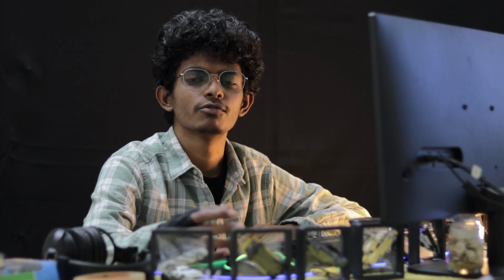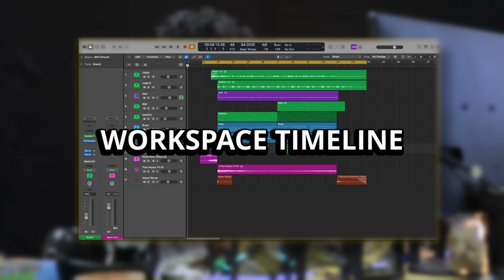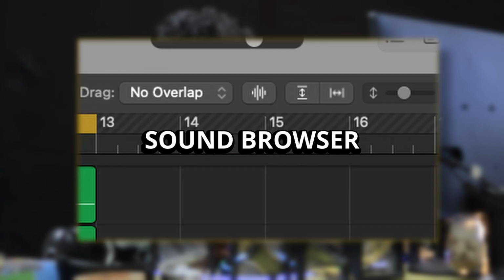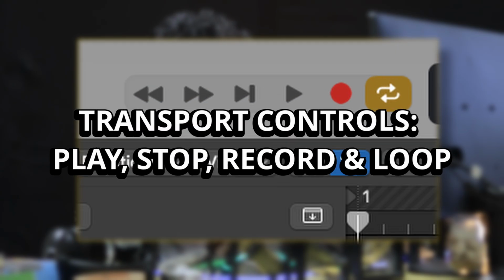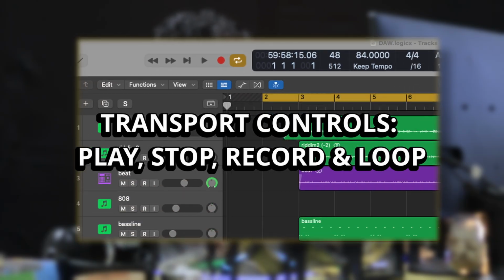What is a DAW? | Music Production Series: Part - 1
New to music production? Start here.
In this video, I talk about what a DAW (Digital Audio Workstation) is, how it works, setting up your song’s tempo, key, and scale — all without needing any music theory or gear.
I’m using Logic Pro X, but this applies to any DAW like FL Studio, Ableton, GarageBand, or BandLab.

🎼 No instruments needed
📍 Next video: “Make Your First Beat”
👇 Drop your favorite tempo in the comments!